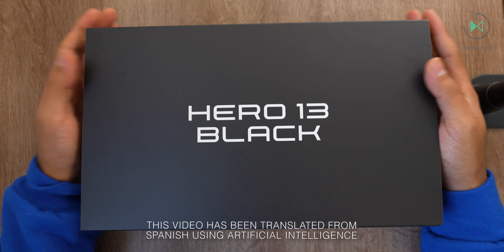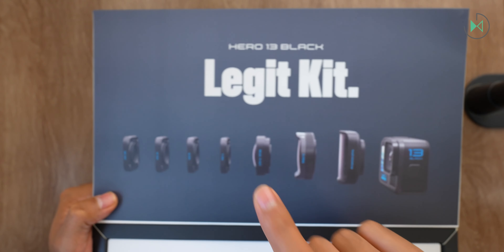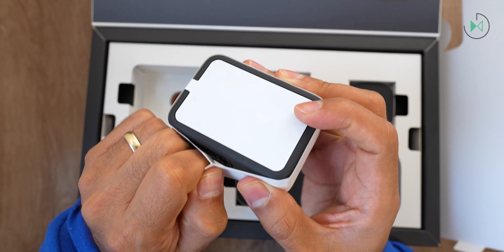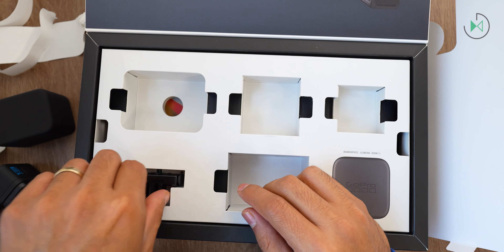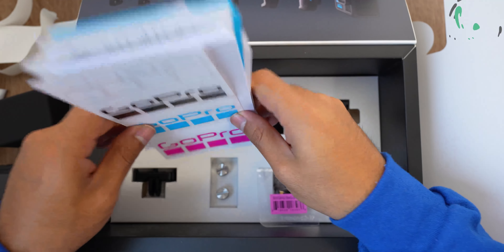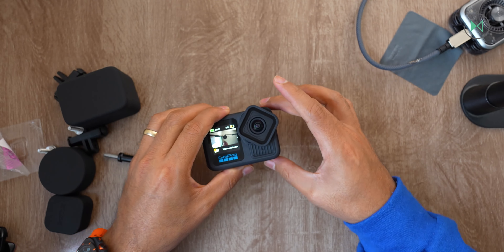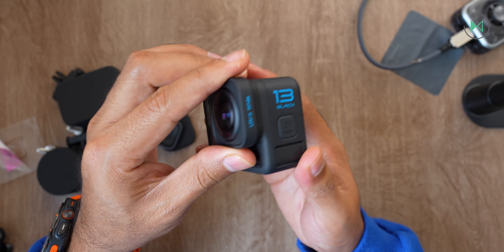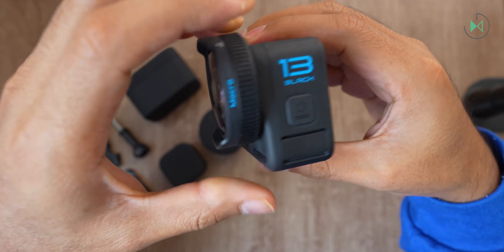GoPro HERO13 Black | Unboxing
The wait is over! Join us as we unbox the GoPro HERO13 Black and discover everything this incredible camera brings.